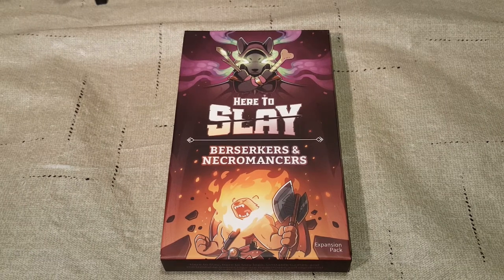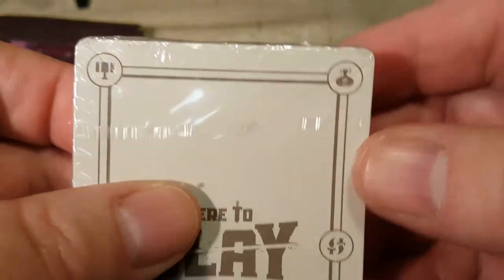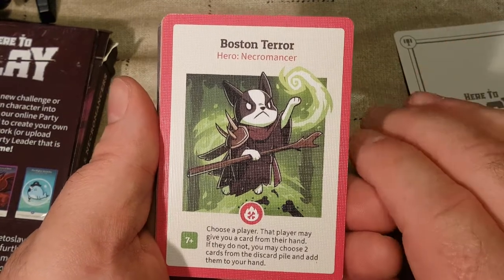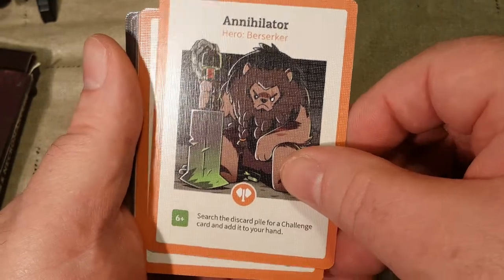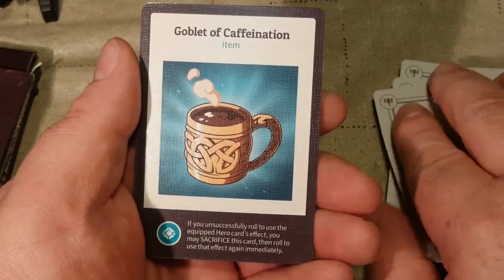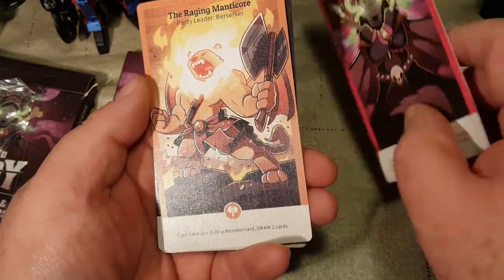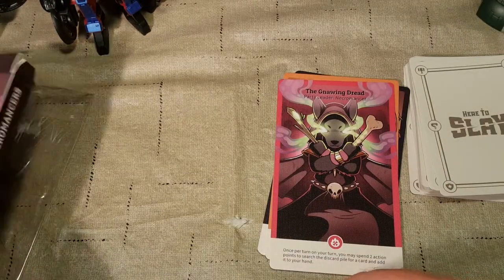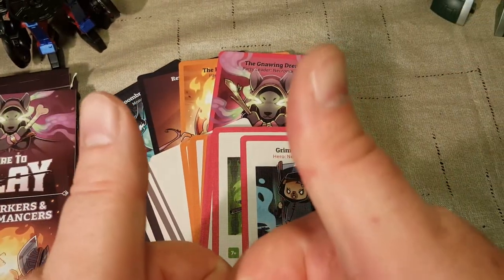Here To Slay: Berserkers & Necromancers Expansion Pack